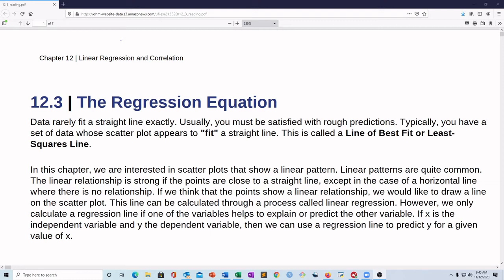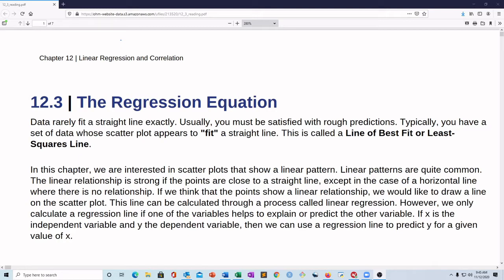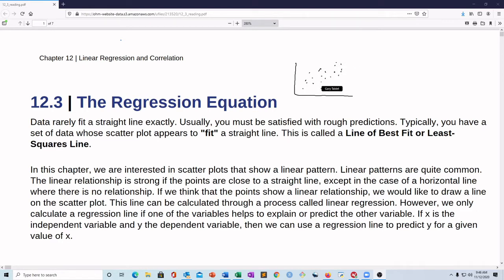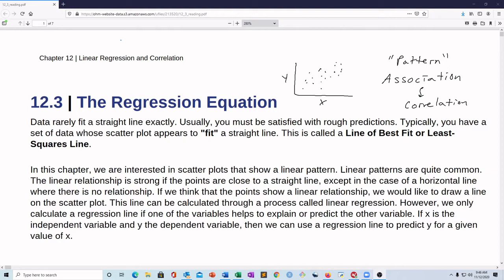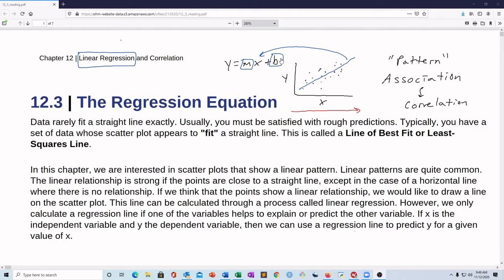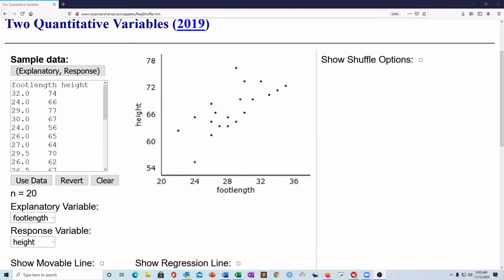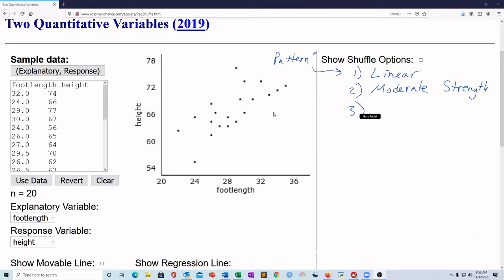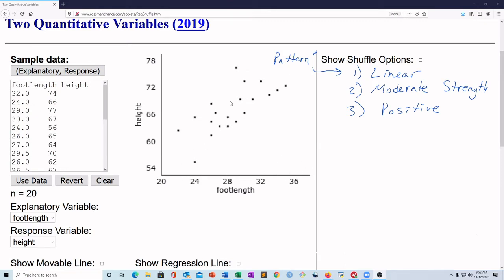MAT 118 - Module 11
In this video we introduce the regression line as well as use the applet to create the line.

Timestamps:
Regression Equation:  00:00
Review of Form/Direction/Strength: 04:25
Using the movable line:  06:50
"Best" Line and Why: 07:55
Create the Regression Line: 13:15
Analyzing the Regression Equation: 14:20
Slope: 15:25
Vertical Intercept: 19:05